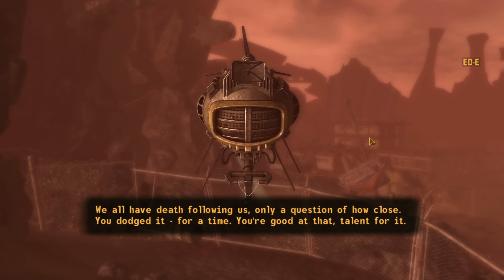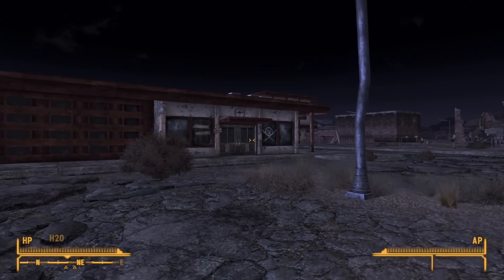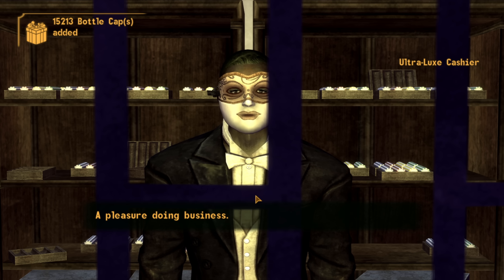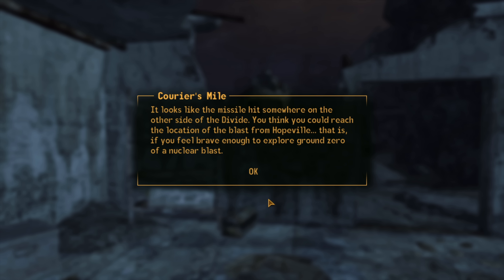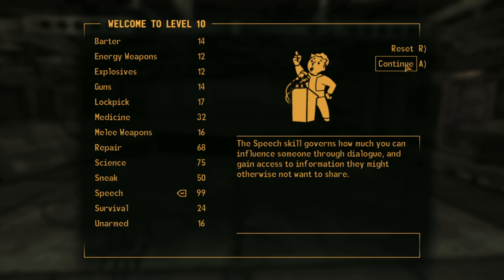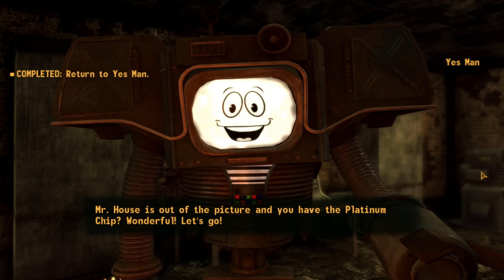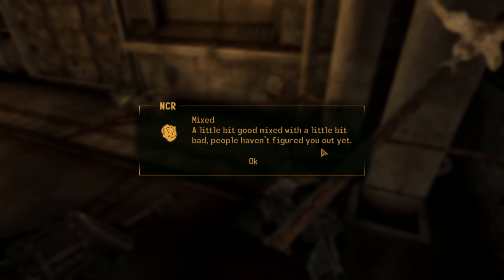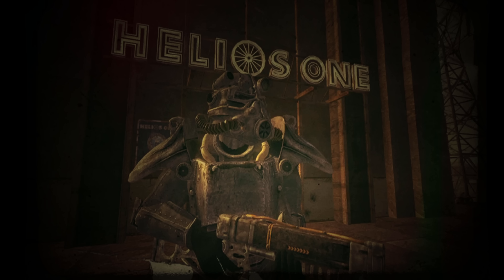Can you beat fallout New-Vegas with Old glory?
Welcome one and all to another challenge today we have a brutal and destructive challenge today is the day we answer can you beat fallout new vegas with old glory?
This weapon requires us to go to lonesome road and back to then finish the main game whilst avoiding all possible dangers
(spoilers we died alot in this challenge)